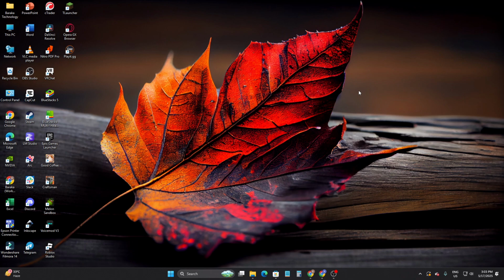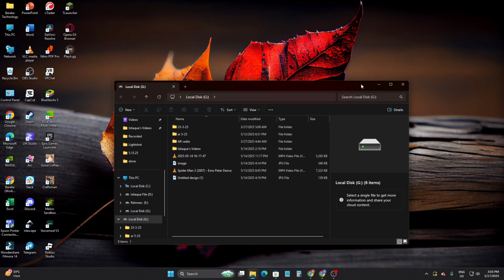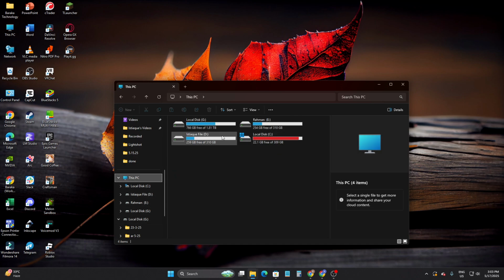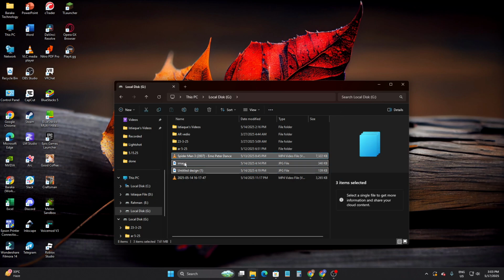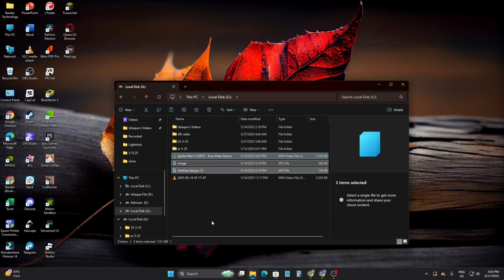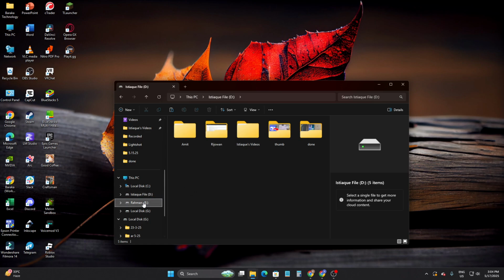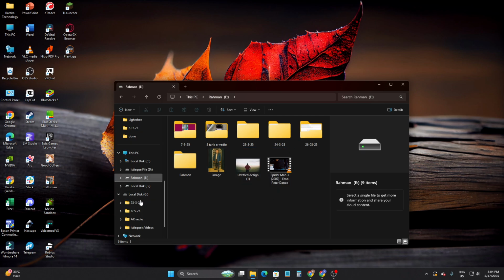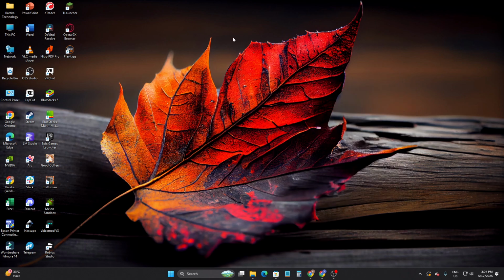How To Transfer Photos From USB Drive To Laptop or PC - 2026 | Full Guide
In this video, you’ll learn how to transfer photos from a USB drive to your laptop or PC quickly and easily. Whether you’re using Windows or Mac, we’ll guide you step-by-step to move your pictures safely and hassle-free. Perfect for beginners and anyone who wants a smooth photo transfer process!